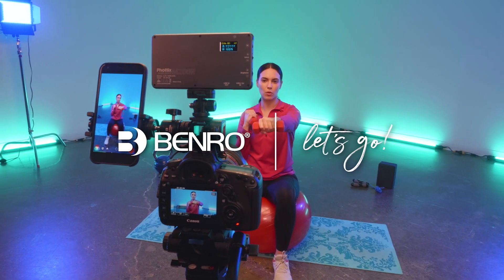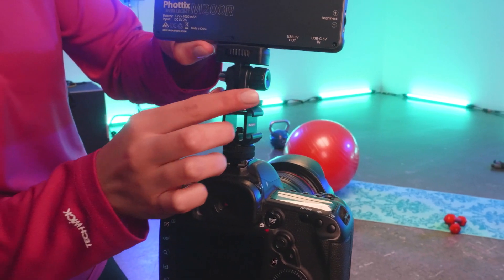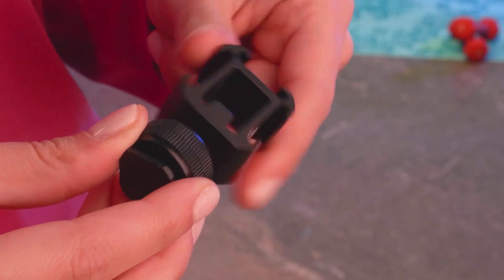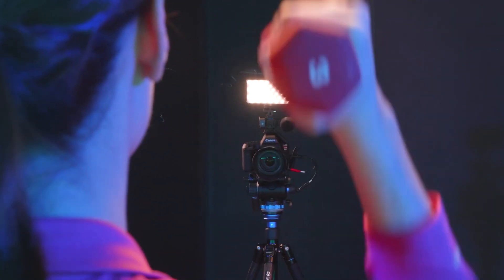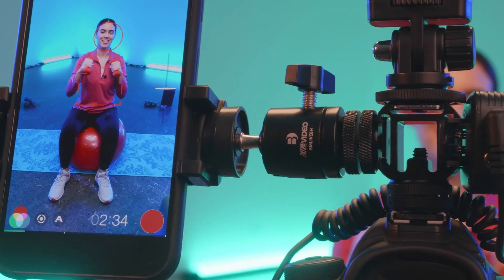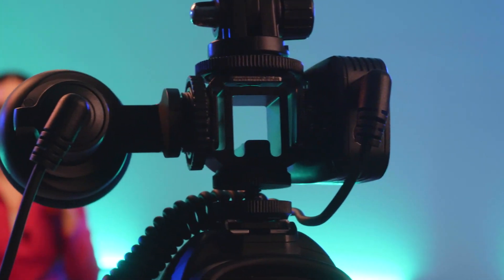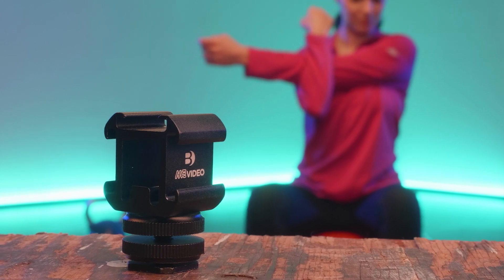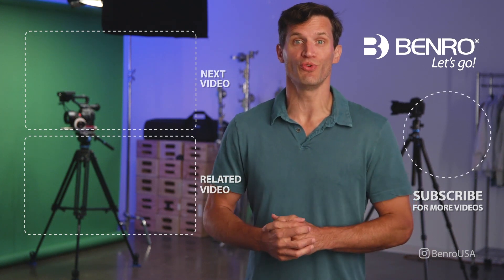Benro | MeVIDEO LiveStream Triple-Head Cold Shoe Adapter | The Multi-Mount Content Creator's Tool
Calling all content creators and live streamers - we have you covered for your next shoot! The innovative MeVIDEO Triple Head Cold Shoe from Benro is the perfect mounting tool for your productions.
Easily attach up to 3 cold shoe accessories to your camera rig, to enhance your production value. It also includes a removable ¼-20 hot shoe adapter for quick camera mounting.